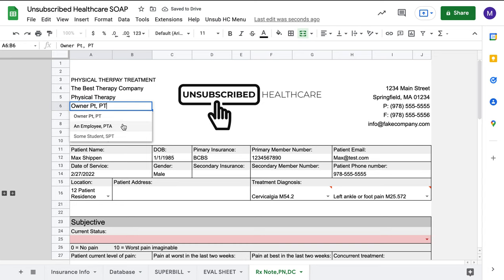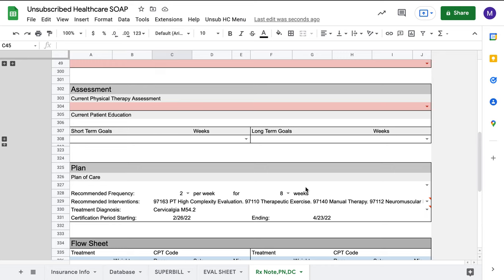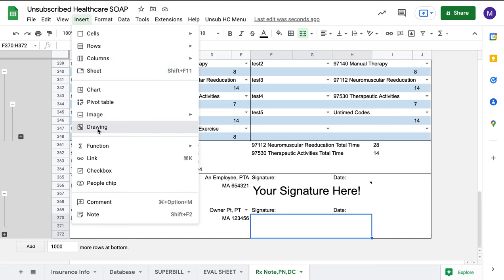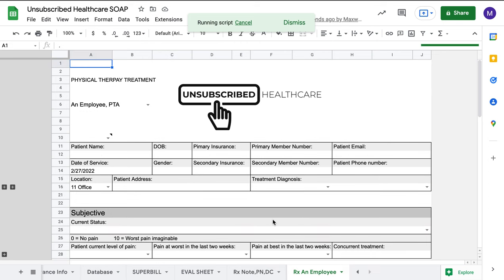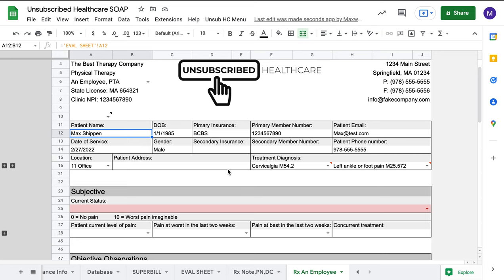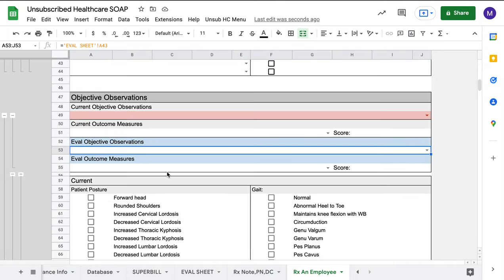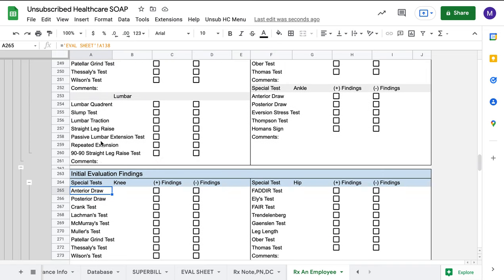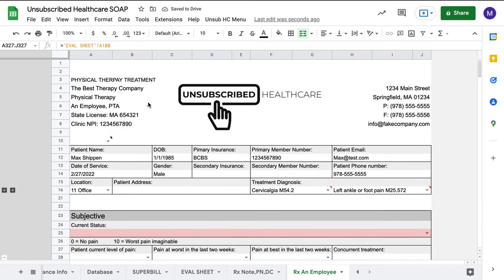Treatment Note, Progress Note, and Discharge Note all in one google sheet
Here is an overview of the treatment sheet, progress note, and discharge note. This is using google sheets and makes it so that one sheet can be used for all these different functions. This also reviews the custom menu that has been added to allow you to quickly save the sheet as a PDF and to the patients folder. Google Sheets for documentation.